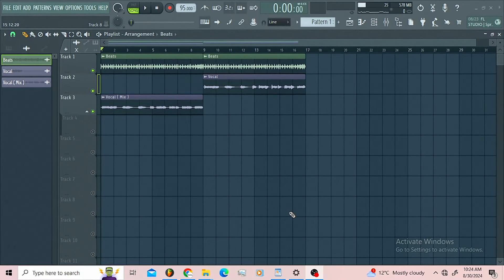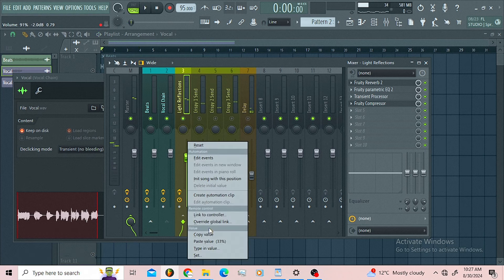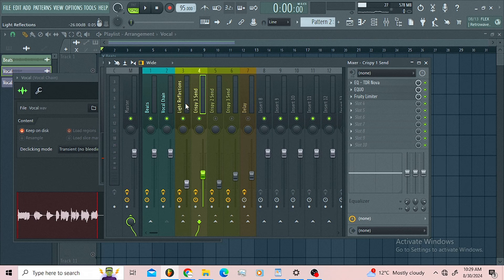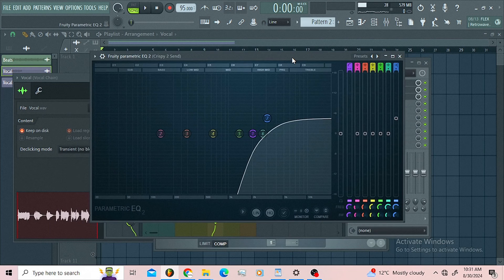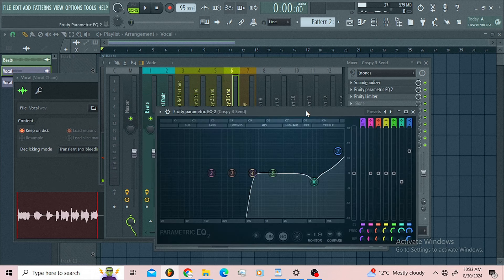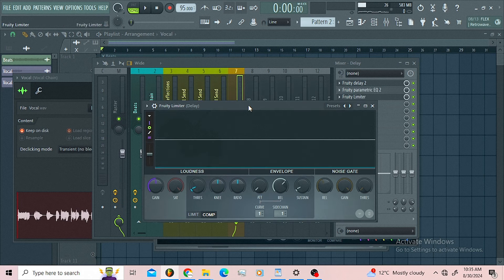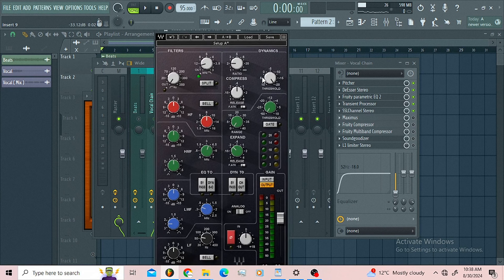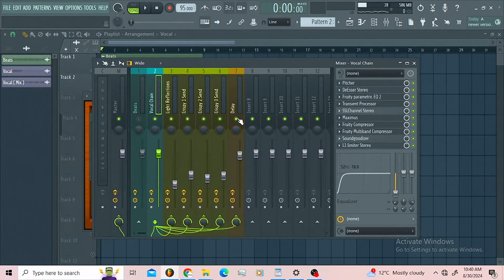Crispy Clear Vocal Chain Advance Tricks FL Studio 21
Guide To Getting Crispy Vocals By Using Parallel Processing

Legends Section !

BIO
Mad Lopher is a one stop musical genius. The rapper, singer and producer has been consistently carving his name in the music industry with a direct intent to take over.
Mad Lopher has been rapping and making beats from the age of 12. Trough an impressive mixtape run he was able to create his own distinctive sound. His vocal tone complements his catchy melodic verses and hooks which sets him apart from his peers. He also showcases strong stage presence delivering soulful lyrical content with trap elements.